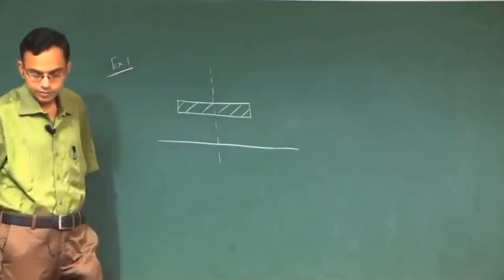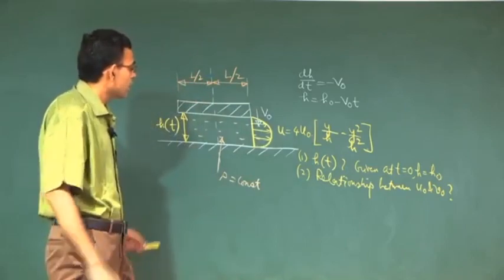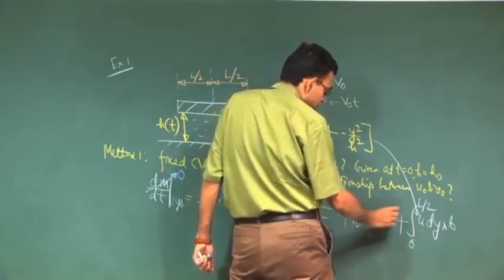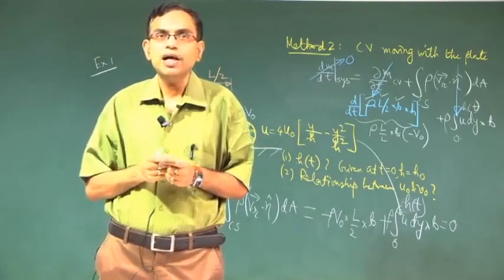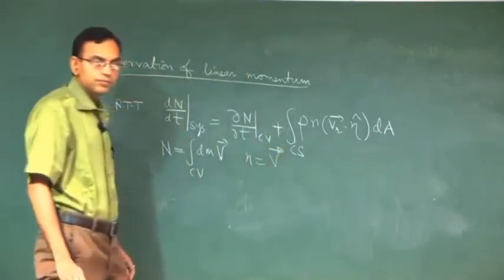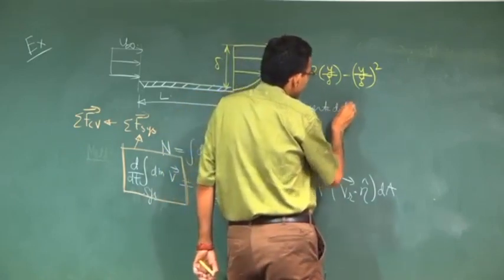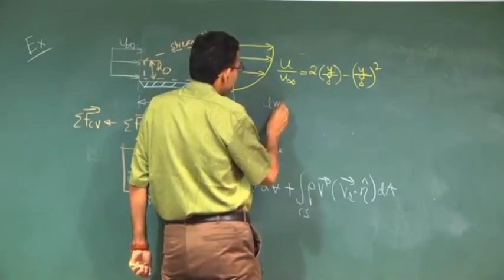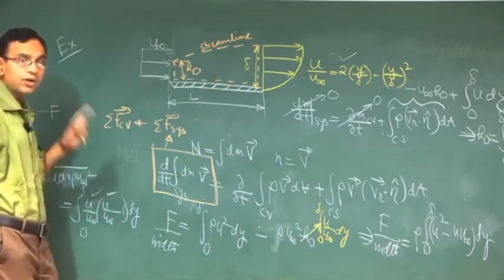Lecture 10 : Reynolds Transport Theorem : Mass and Linear Momentum Conservation